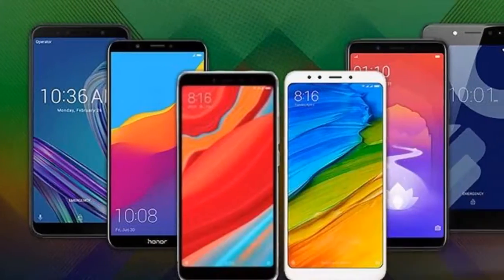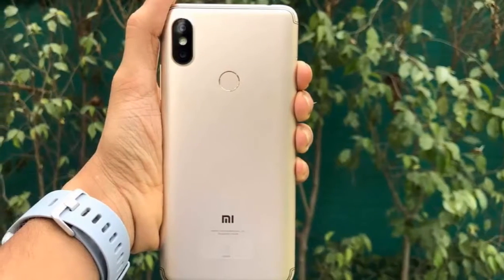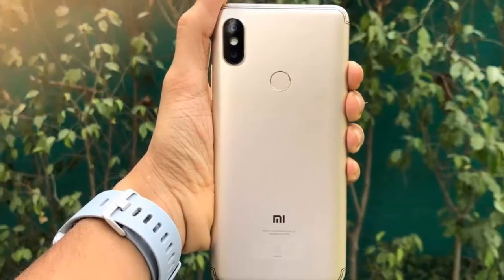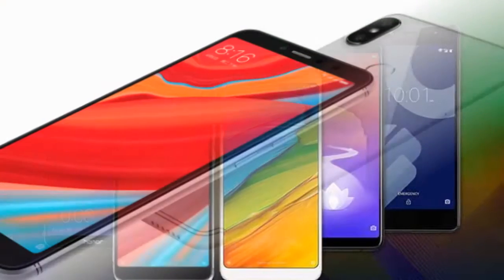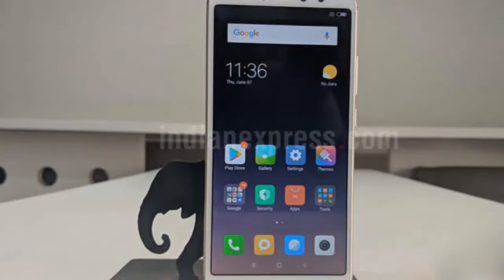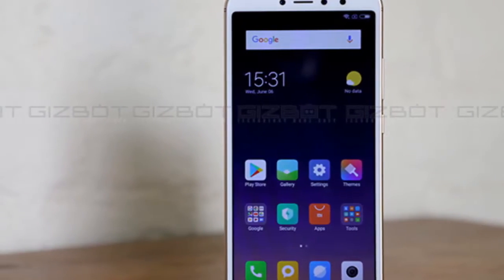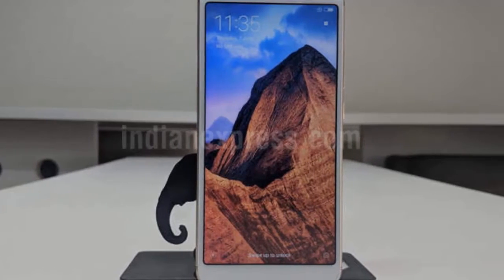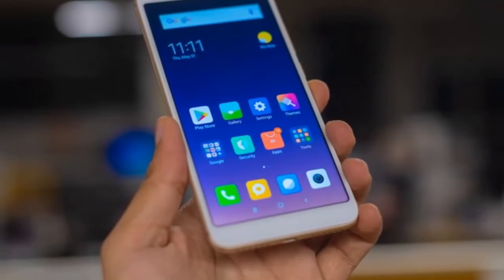XIAOMI REDMI Y2 REVIEW | Perfecting a winning formula!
After a relatively quiet start to the year, Xiaomi is once again targeting the entry-level segment with the Redmi Y2. Although the device is launching just six months after the debut of the Redmi Y1, the Y2 isn't a mid-cycle refresh. It offers comprehensive upgrades in key areas, including an 18:9 panel, Snapdragon 625, and dual rear cameras.
What makes the device that much more enticing is the fact that it retails for just ₹9,999. We've seen devices in recent months that challenged Xiaomi's position in this category — notably the ASUS ZenFone Max Pro M1 — but with the Y2 the brand is reasserting its dominance. The Redmi Y2 doesn't quite go up against the M1, but it is one of the most affordable devices in the market to feature the Snapdragon 625 and dual cameras.
With the Redmi Y2 now featuring an 18:9 panel, there are smaller bezels at the top and bottom of the display, and the phone has a 6.0-inch screen in roughly a similar chassis as the 5.5-inch Y1.
The display was flush with the body on the Redmi Y1, but the Y2 sees the panel jut out considerably from the mid-frame. The screen itself is about the same as what we've seen last year, but taller because of the switch to the 18:9 form factor.

More Xiaomi Phone Reviews :

- Xiaomi MI 8 Explorer Edition Review

- Xiaomi MI 8 SE Review

- Xiaomi MI 8 VS OnePlus 6

- Xiaomi MI 8 VS Xiaomi MI MIX 2s

By Gadget Pool